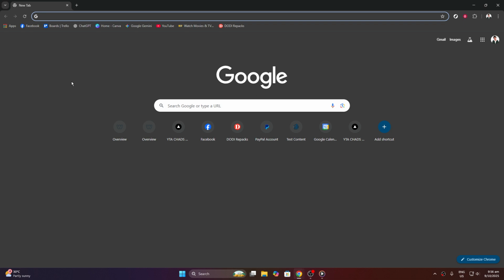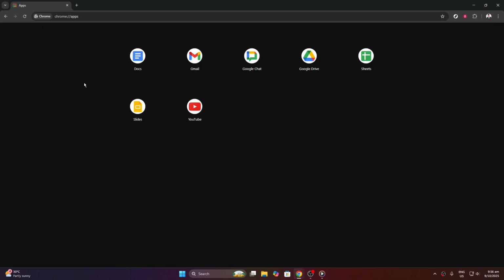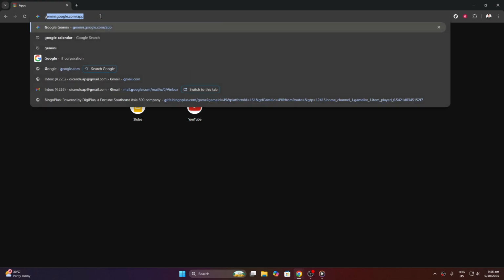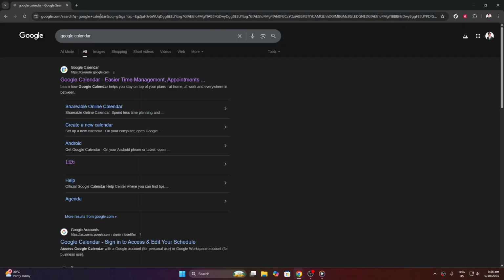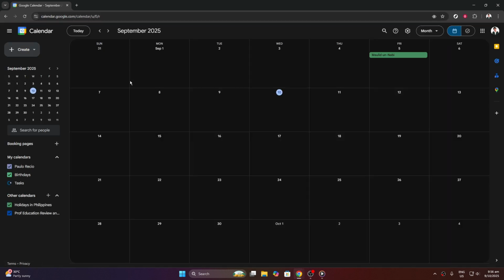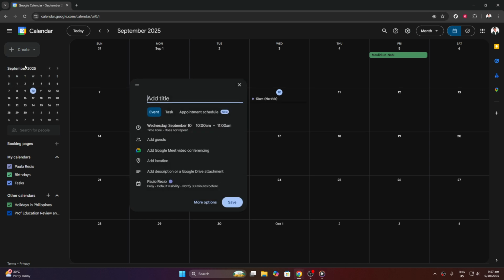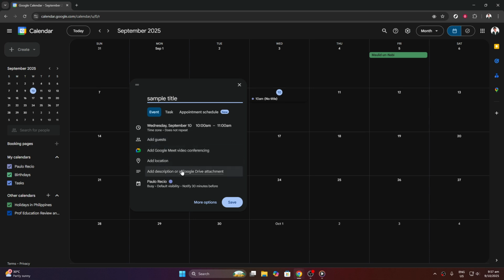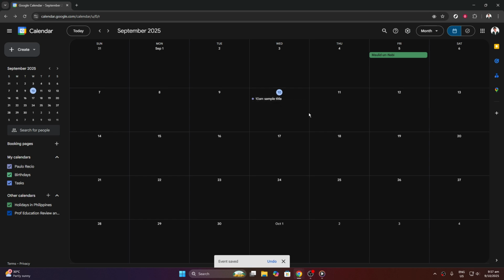How to create a Google Calendar event template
Want to save time when scheduling? ⏰📅 In this tutorial, we’ll show you how to create a Google Calendar event template so you don’t have to re-enter the same details every time. Perfect for recurring meetings, classes, or any event you schedule often.

🔎 In this video, you’ll learn:

How to set up a reusable event template in Google Calendar

Tips for recurring events and custom reminders

How to duplicate events quickly for efficiency

Best practices to keep your calendar organized and consistent

By the end of this guide, you’ll know exactly how to make a Google Calendar event template to streamline your scheduling.